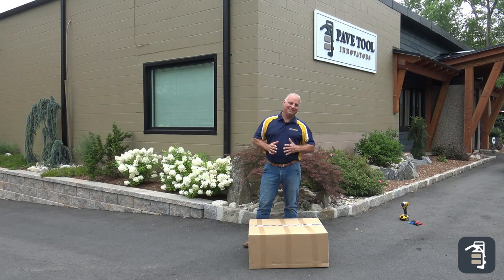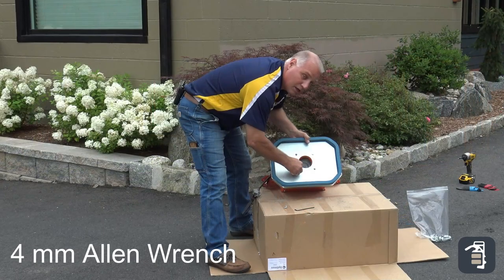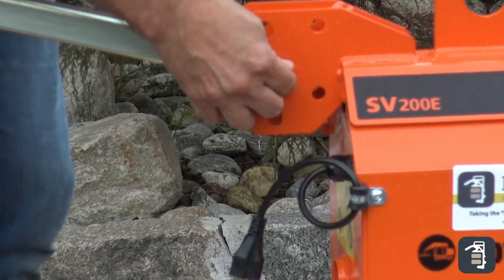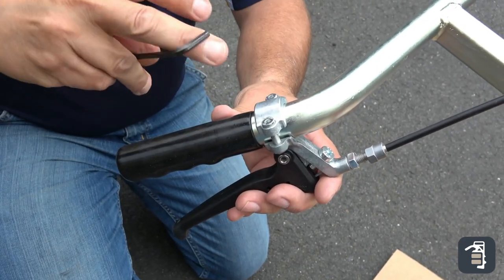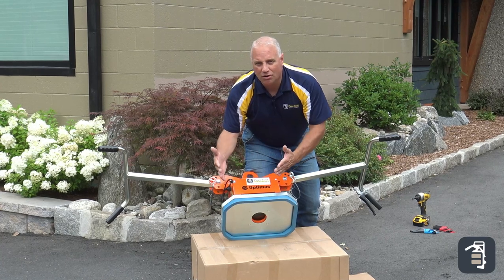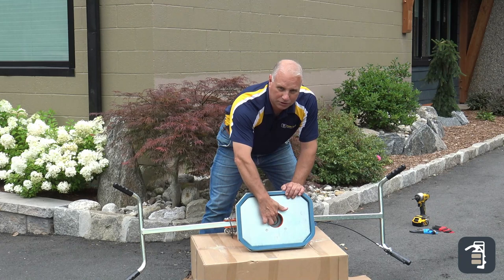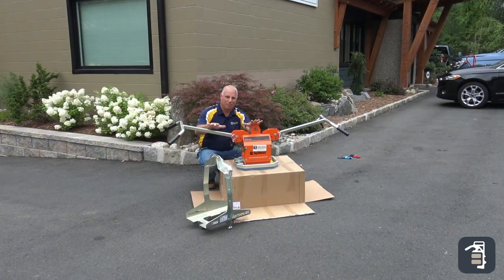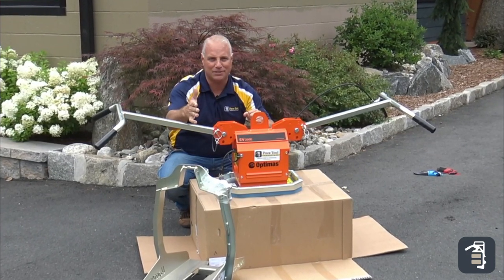Slab Vacuum Lifter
This video shows the unboxing, installation and some troubleshooting tips for the High Flow 200E.

This unit Picks Porous and Non-Porous Products up to 440lbs!